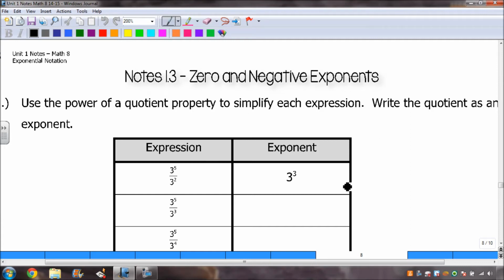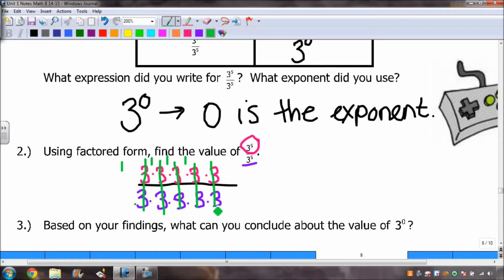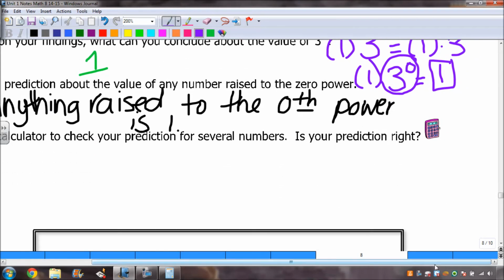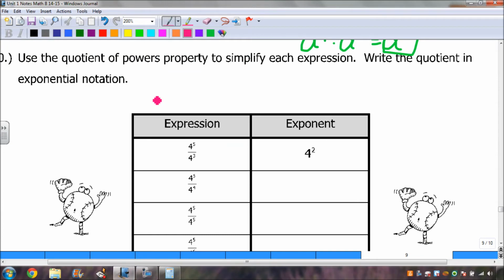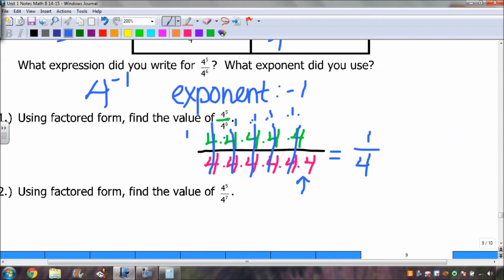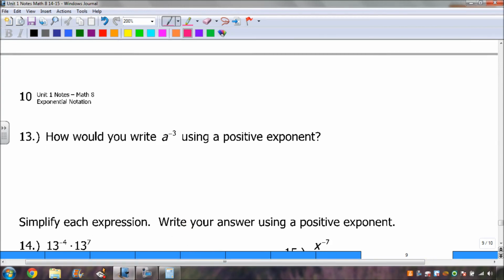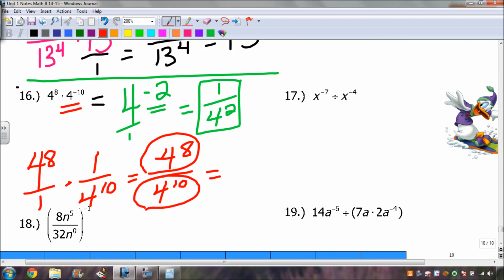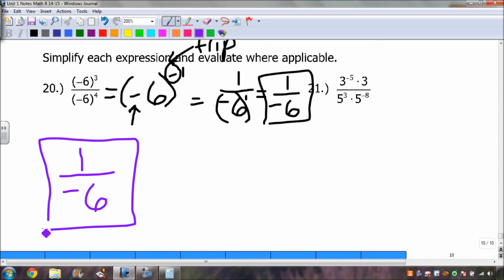Notes 1 3 Zero and Negative Exponents